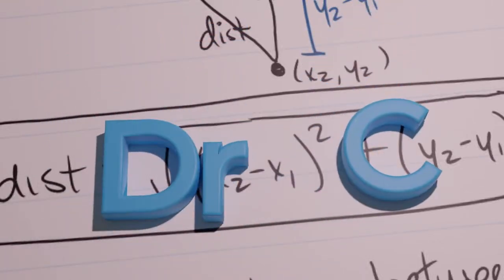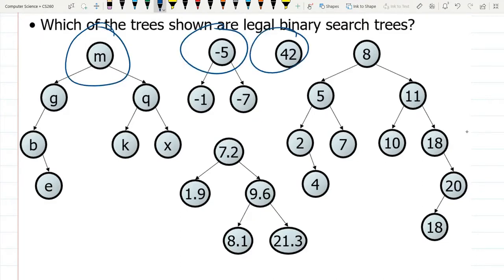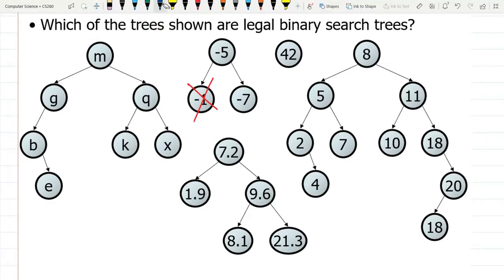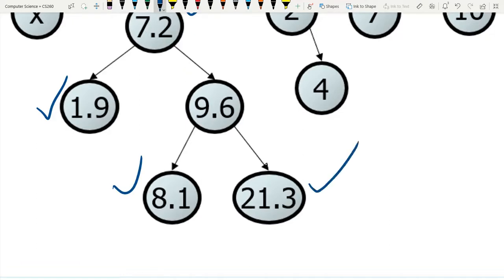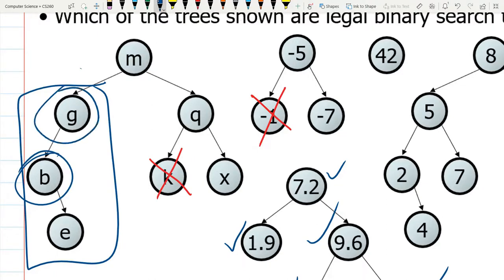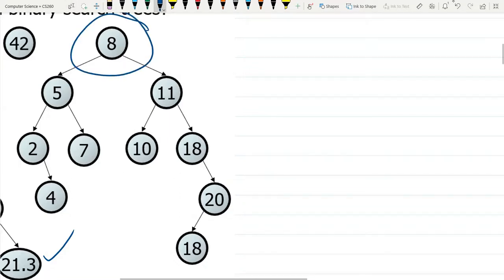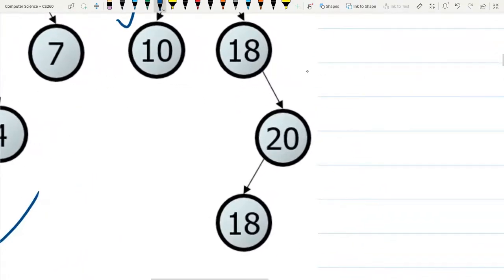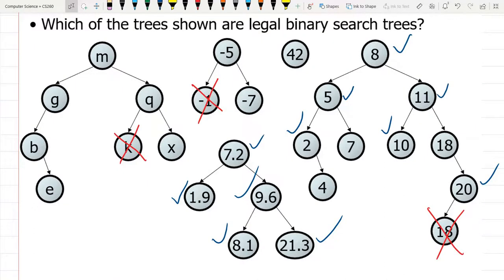CS260 = Binary Search Tree Definition = Part 1